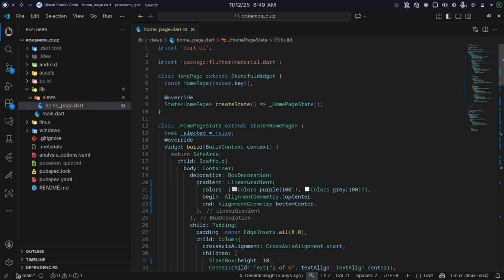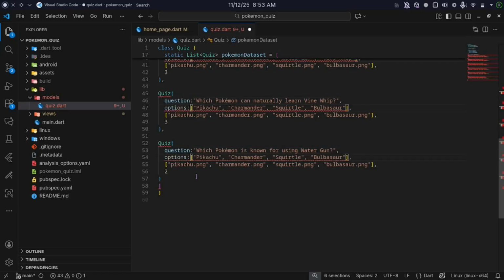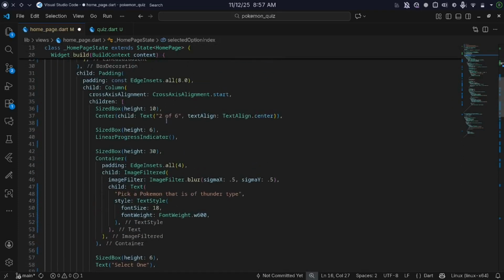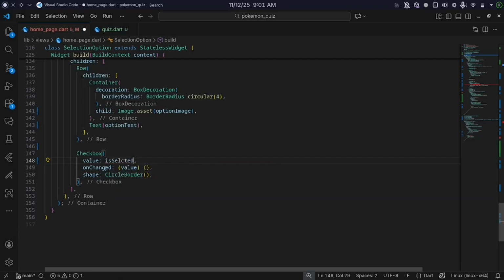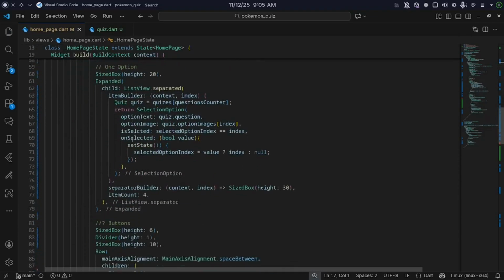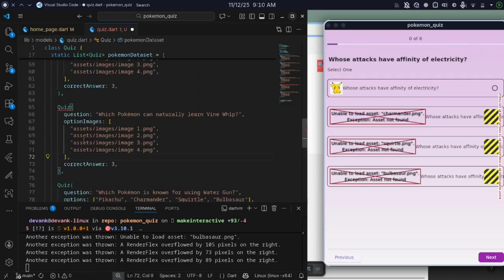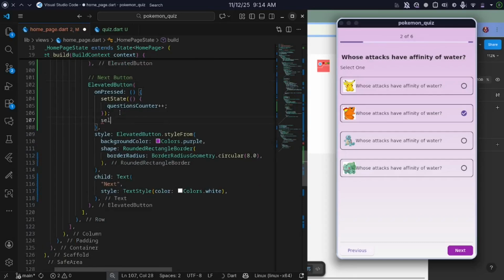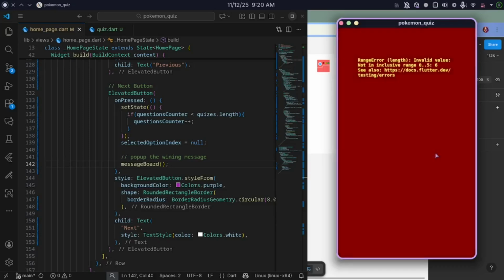Ep 5.3 – Finish Pokémon Quiz Ap | Dart Concepts | Flutter + Figma | English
Welcome to Episode 5.3 of our Build with Flutter series! 🎉
In this episode, we are finishing our fun Pokémon Quiz App logic part in this video. 🚀

We understanded first widget tree from Figma design which designed for good consistency,
Now, we are going to make our app UI interactive, get ready.

The visual approach will help you understand how to plan, design, and build any Flutter UI more confidently. 💙🔥

What you’ll learn in this episode:

🎯 After this video, you’ll have more grasp of Flutter UI widgets, and how to make an app widget interactive in our Flutter Journey.